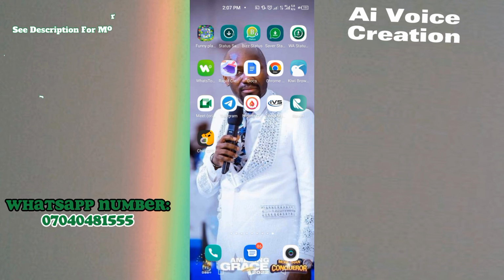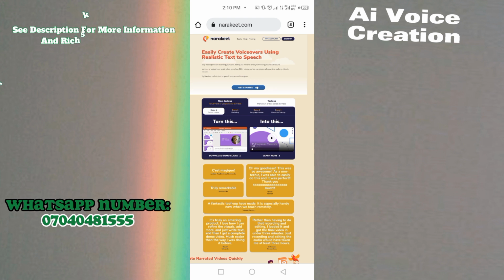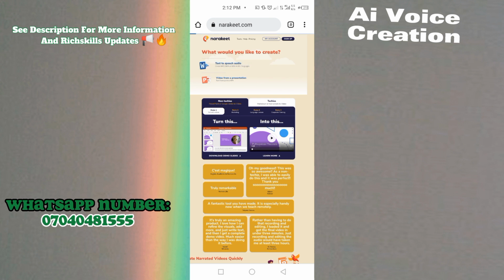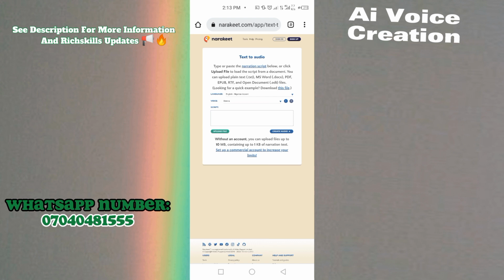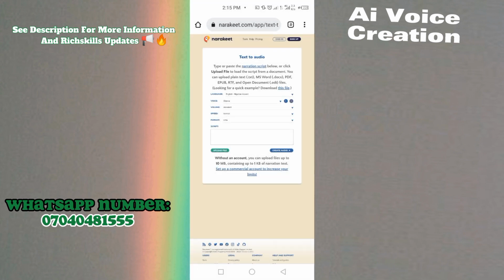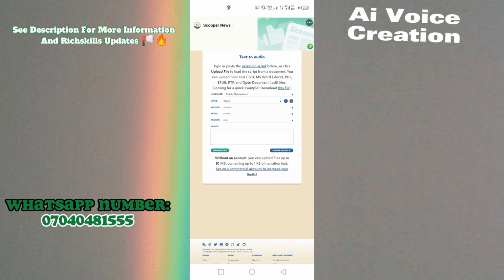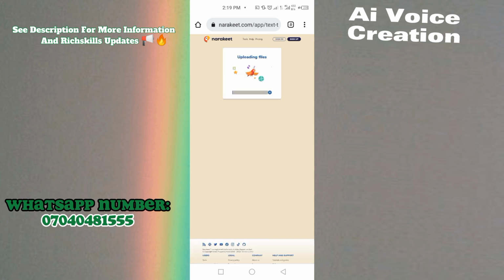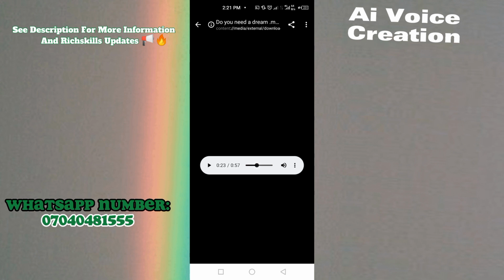How To Create The Perfect Ai Voice For Your Videos